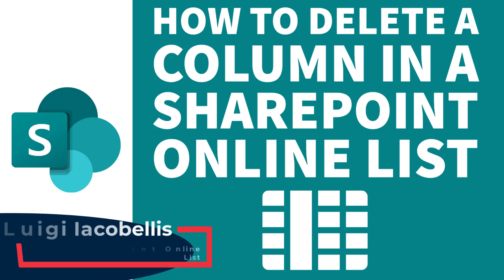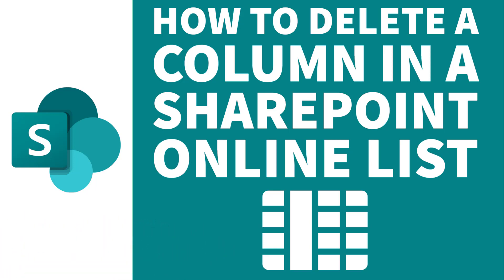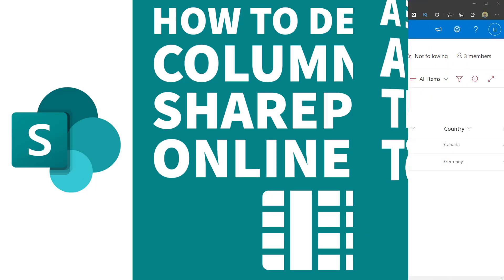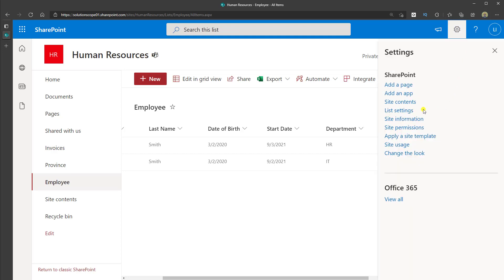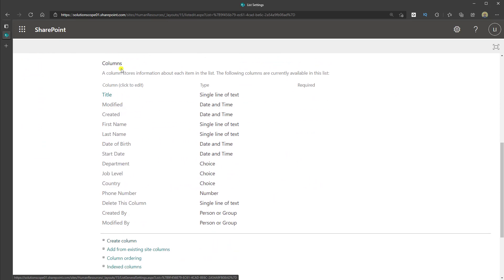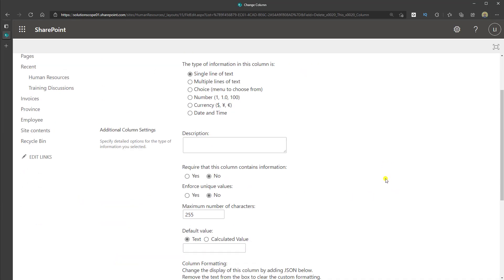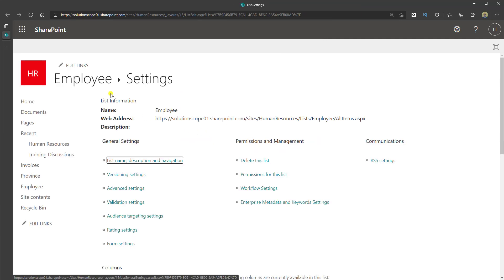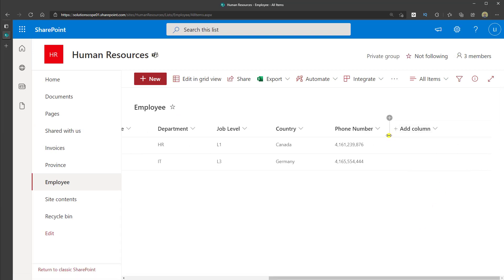How To Delete a Column in a SharePoint Online List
This tutorial will show you how to delete a column in a SharePoint Online list. Specifically, this tutorial will show you how to remove a column in a SharePoint list.

🔔GO FROM SHAREPOINT LIST AMATEUR TO EXPERT IN 90 MINUTES🔔

GET YOUR FREE COPY OF MY THREE SHAREPOINT TIPS TO SUPERCHARGE YOUR PRODUCTIVITY